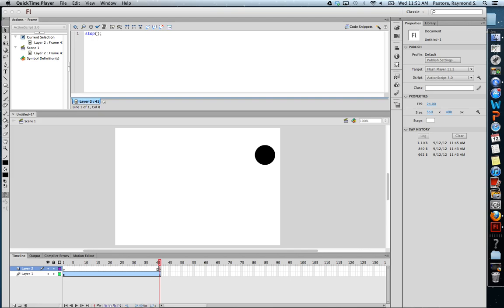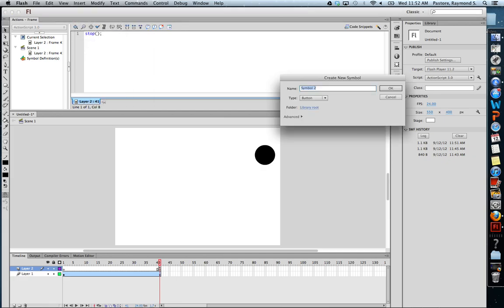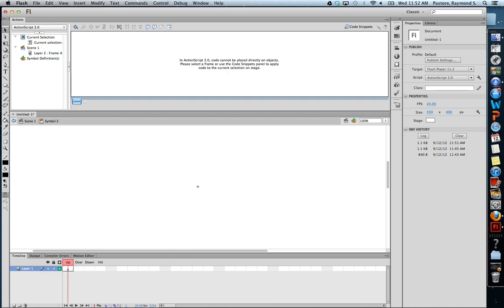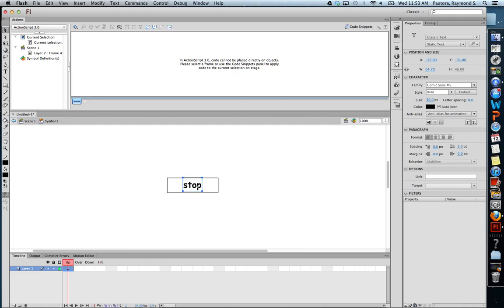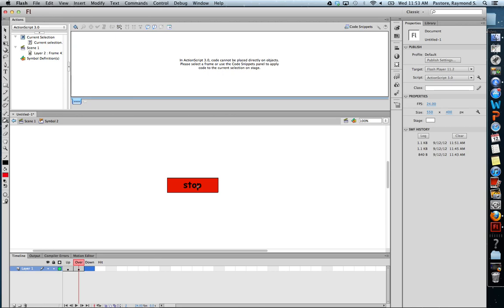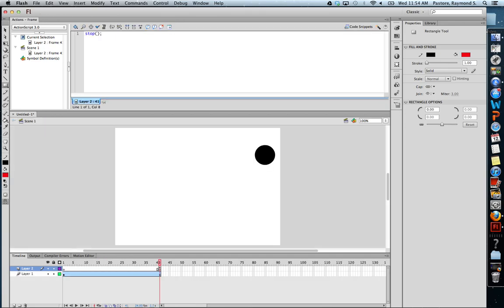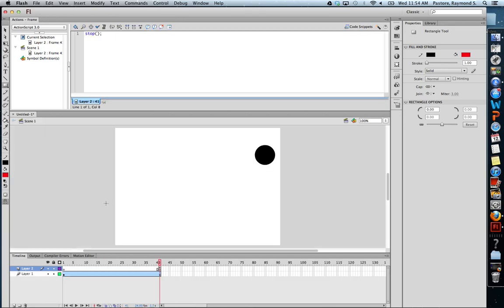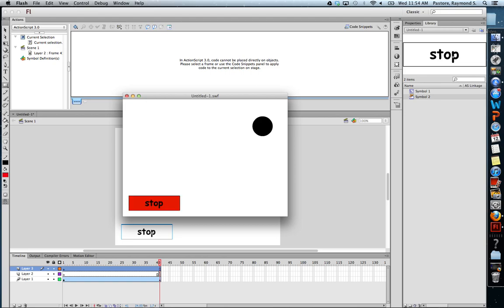Flash CS6: How to make a button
How to make a button in Flash CS6. For more visit raypastore.com